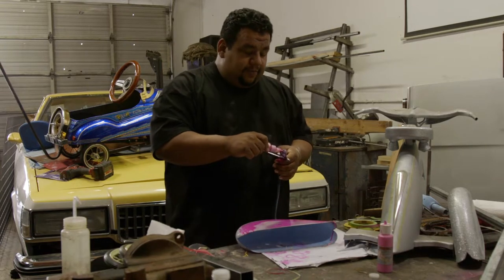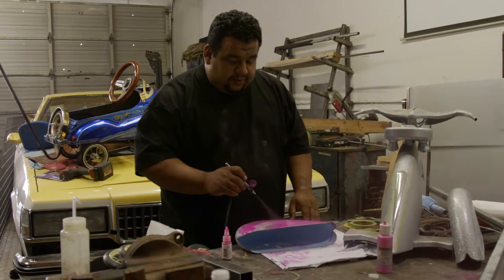Mr. Fix-It- Candy Painting a Tricycle (Part Four)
Mondo and Frankie candy paint a tricycle.